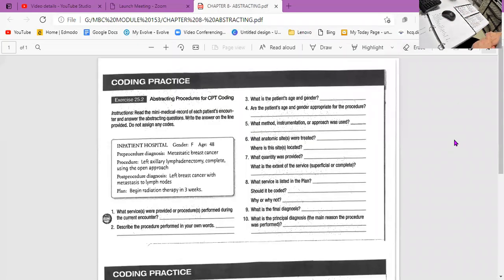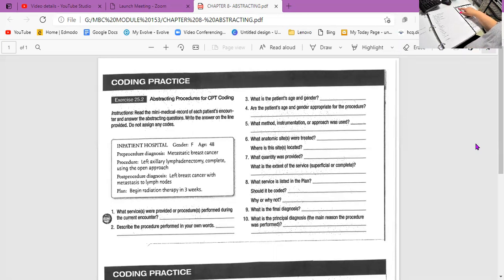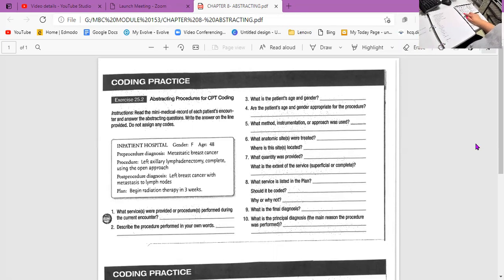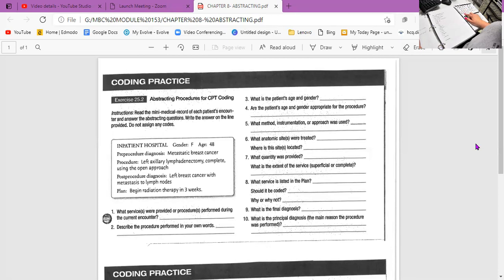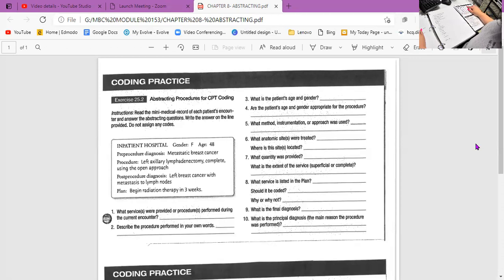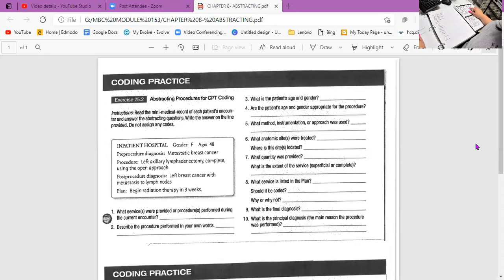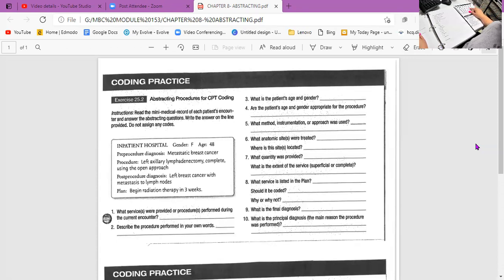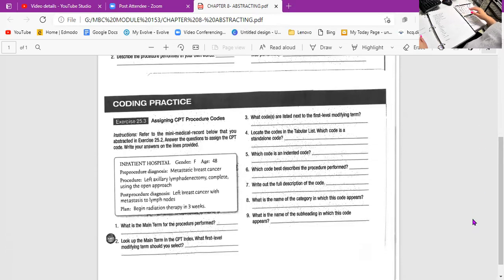Chapter 8 mod 153 Abstracting a Medical Record